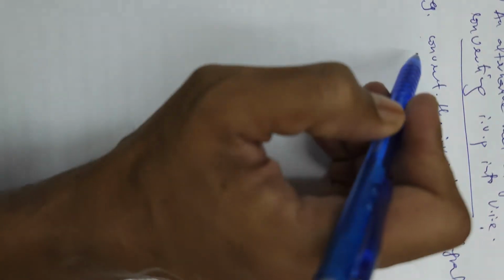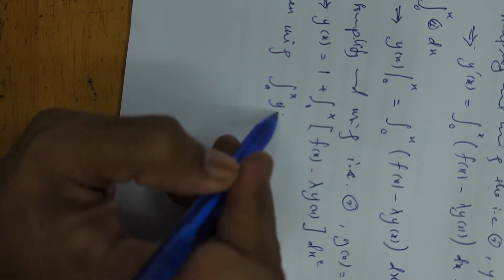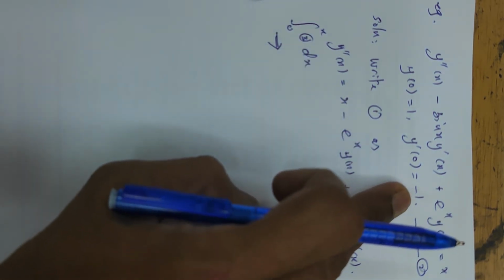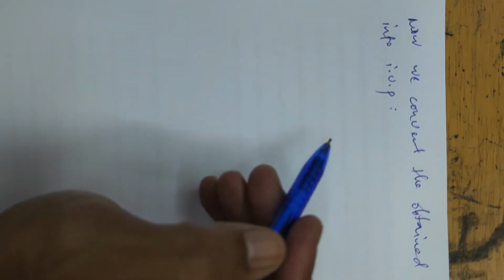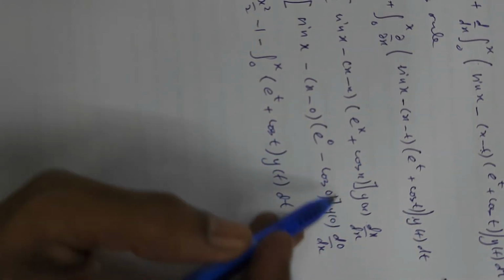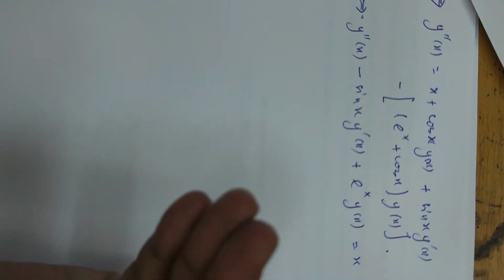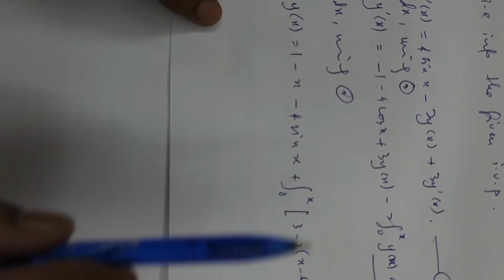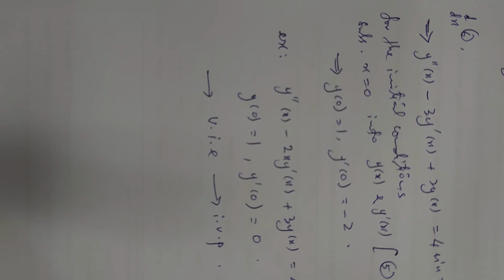mth5106 alternative method of converting ivp into vie #27